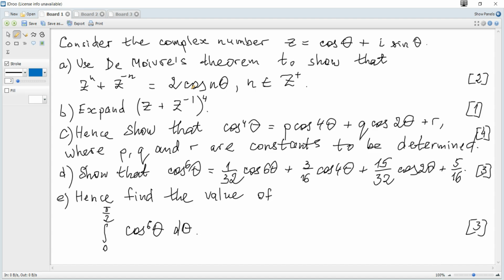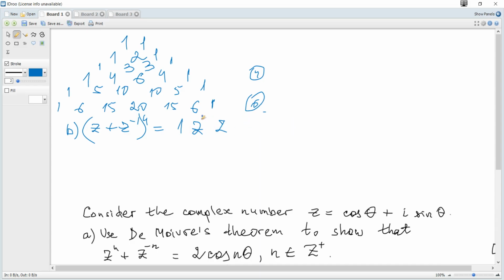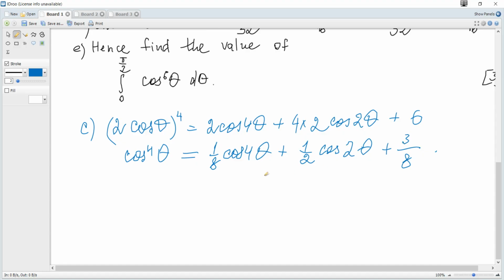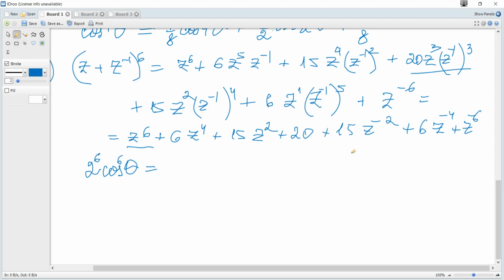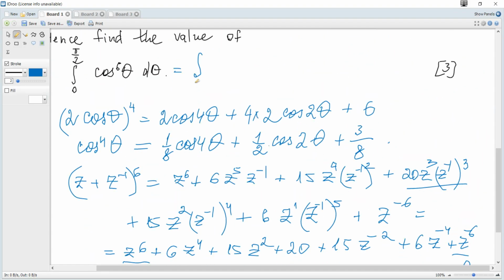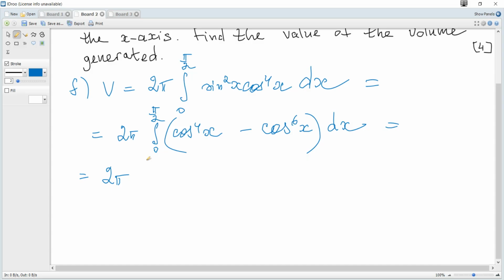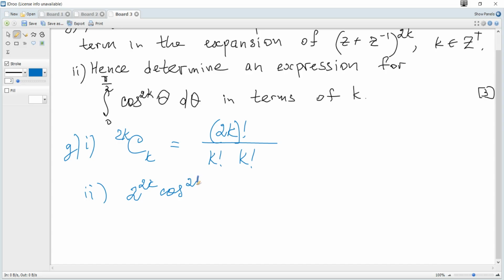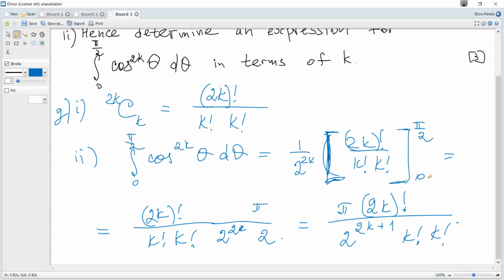Ex. N13 (hard, who wants 7). IB Maths AA HL Complex numbers with binomial expansion and integration.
IB Maths Tutor. IB Maths AA HL exam preparation. Hard practice questions. IB Math Past Papers.